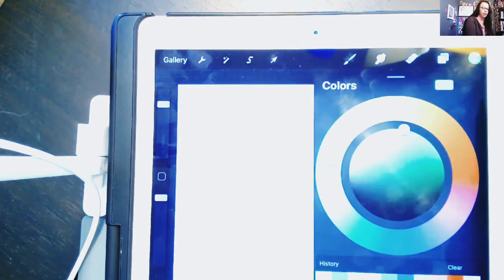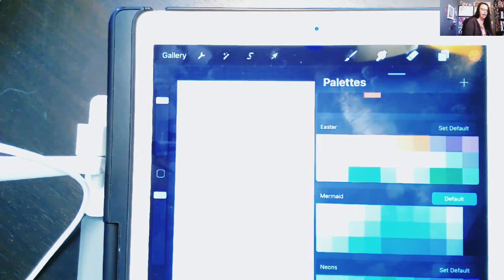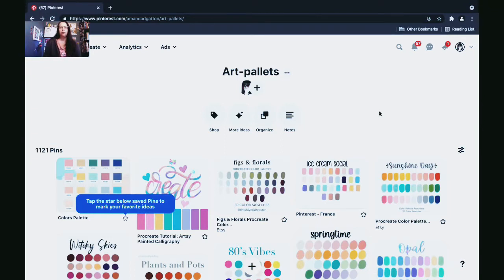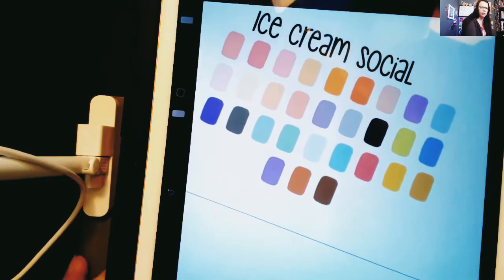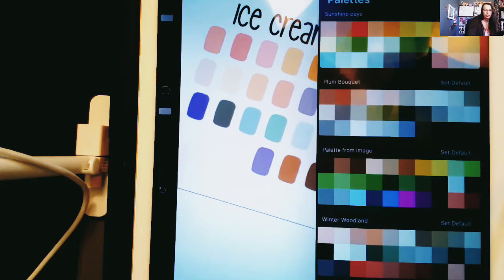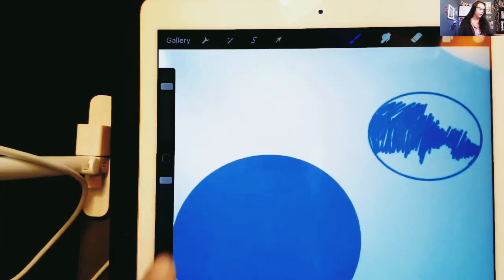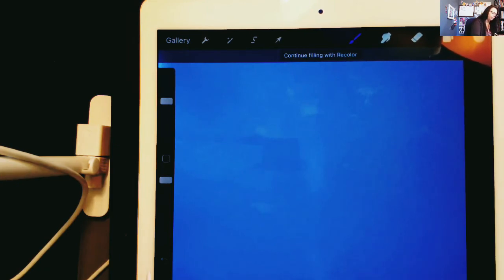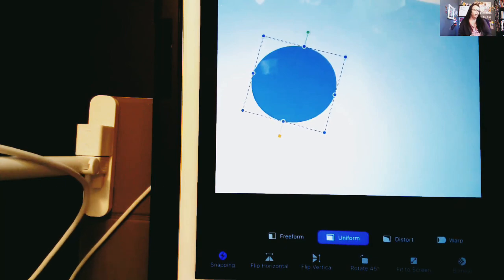Intro to Procreate Week 3 Lesson A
In this video:
Color palettes
Color disc
Adjusting colors
Access palettes
Various ways to create color palettes
How to color fill